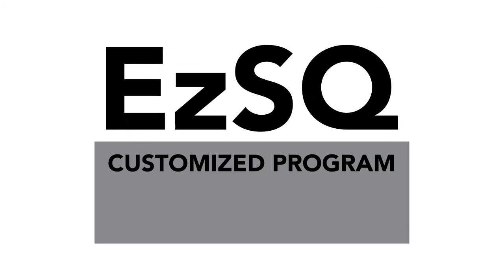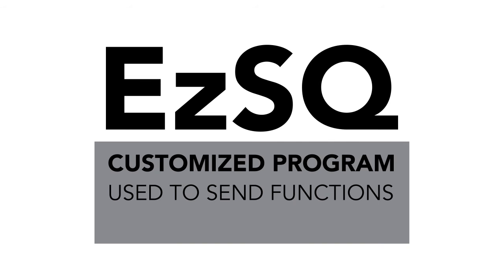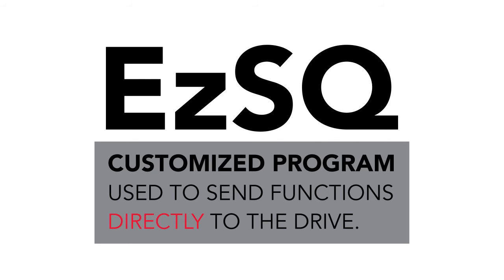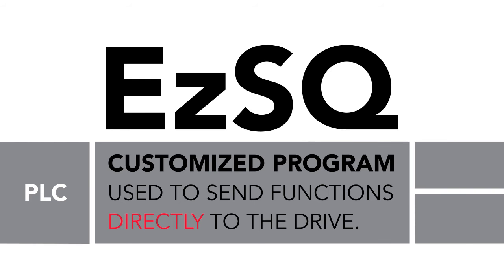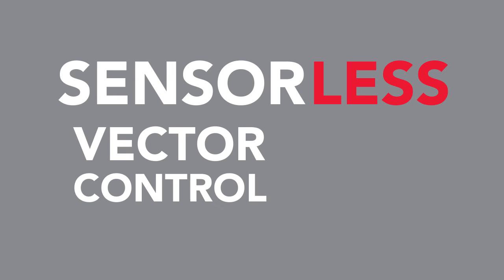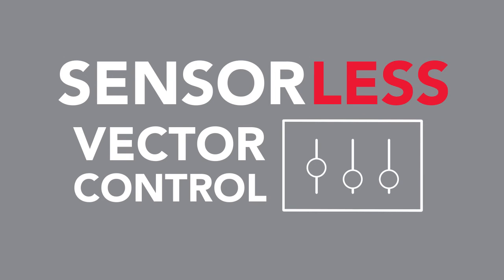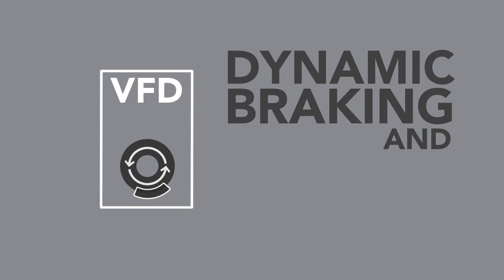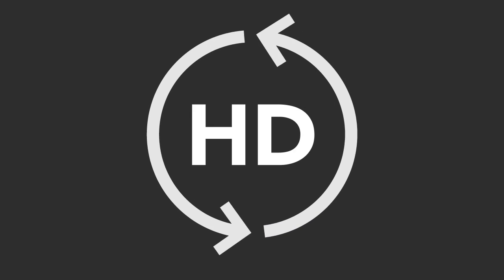Hitachi Industrial Equipment AC Drive / One Drive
Hitachi America, Ltd. is one of the leading suppliers of AC variable frequency drives (industrial inverters) that are utilized for an array of applications in the Americas. Hitachi industrial AC variable frequency drives are equipped with several advanced features, and deliver unprecedented performance, reliability, and flexibility. Hitachi holds deep expertise in manufacturing new generation AC variable frequency drives that offer high level functionality and accuracy.

Hitachi industrial inverters are a result of high degree of commonality between models and user-friendly configuration software, making them easy to install, program, and maintain. With our broad lineup of industrial AC variable frequency drives, we aim at providing an economical solution for industry's most challenging applications.